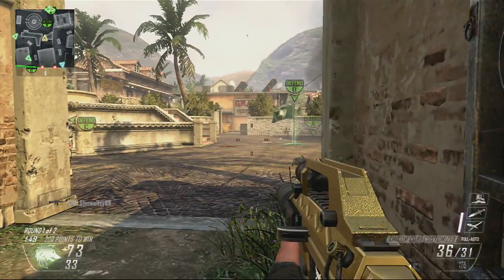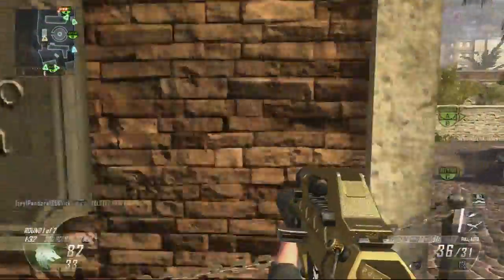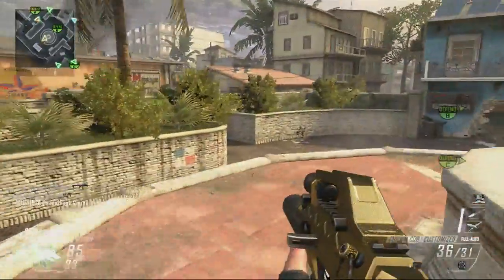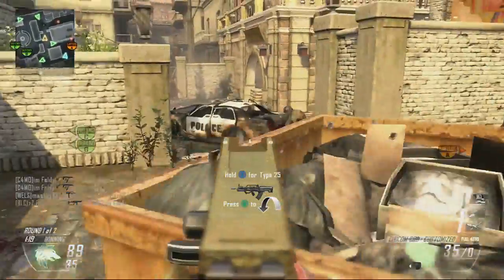Gun of the Week - The Chicom (Rapid & Select Fire) by ProductShard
*walks around corner* Dam an enemy! *aims Chicom, pulls trigger* It's a bit cloudy today isn't it..?

Once you've used this gun you'll understand...